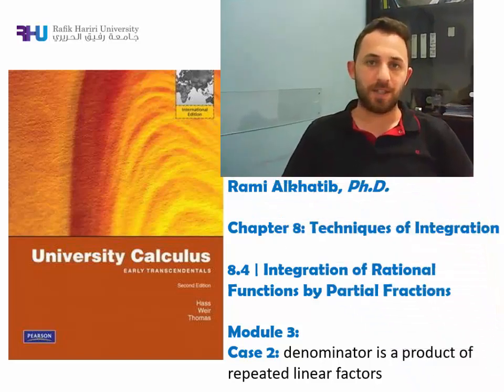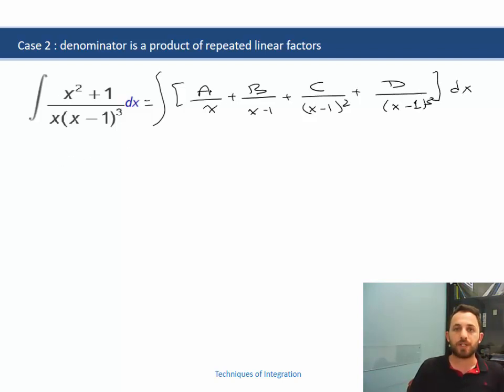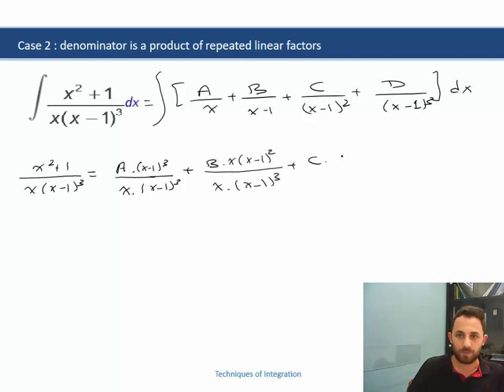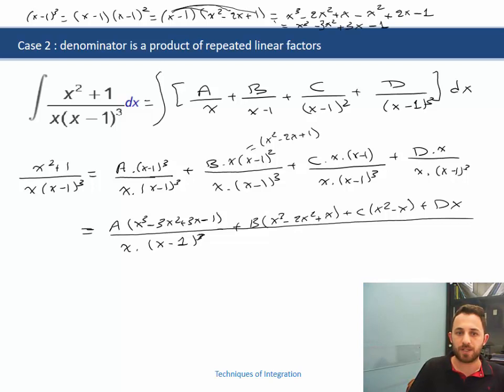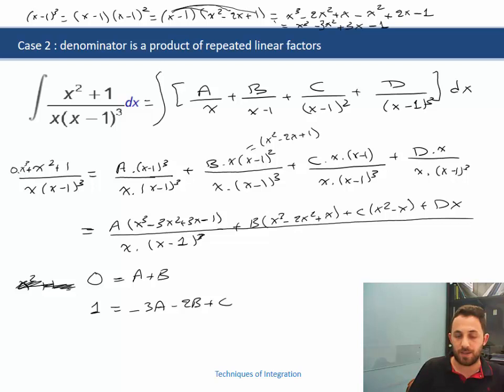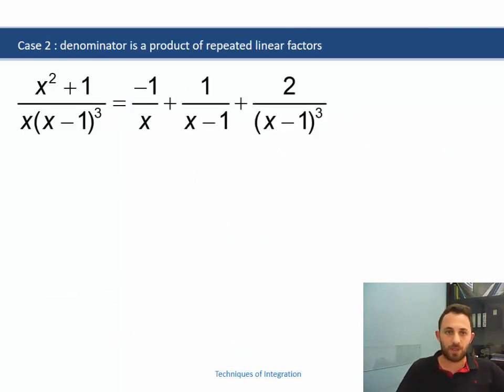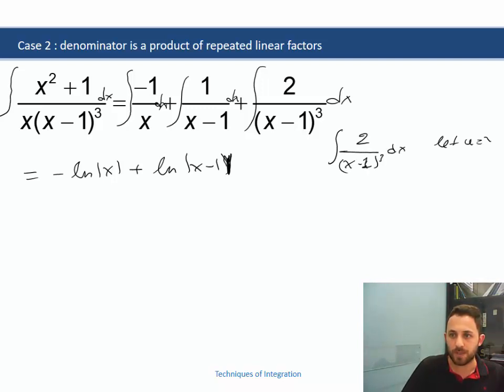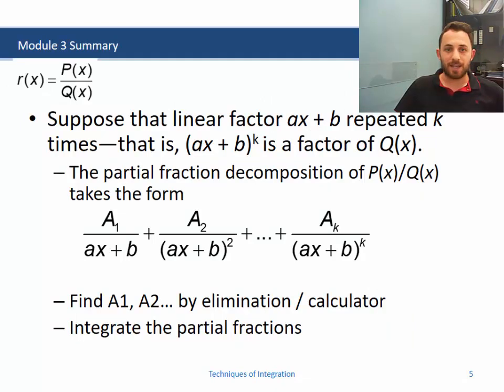Integration of Rational Functions by Partial Fractions _ Module 03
8.4 | Integration of Rational Functions by Partial Fractions

Module 3:
Case 2: denominator is a product of repeated linear factors